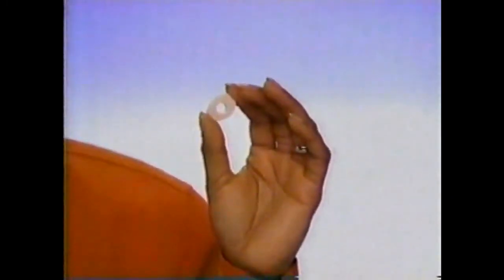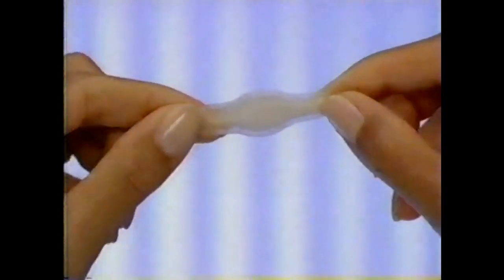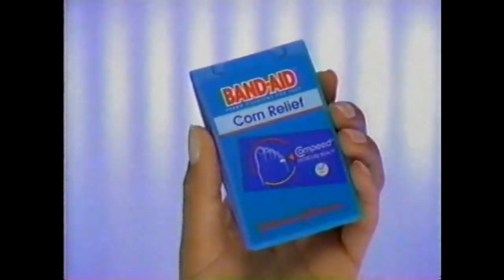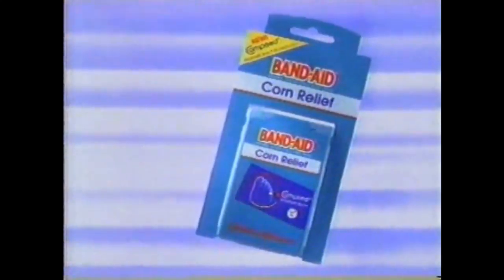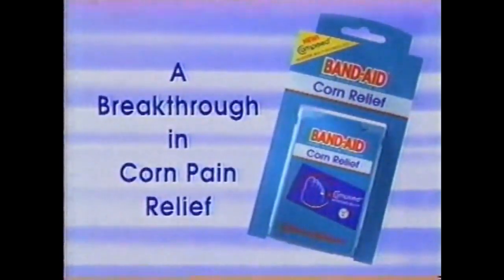Band Aid Corn Relief Commercial (1997)